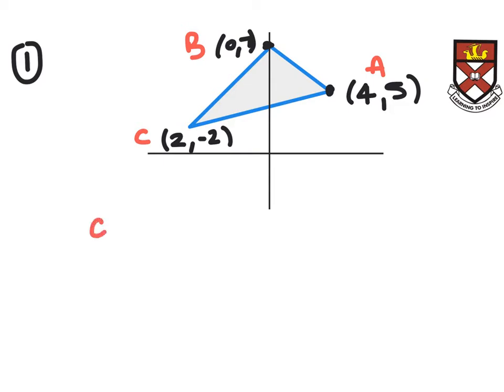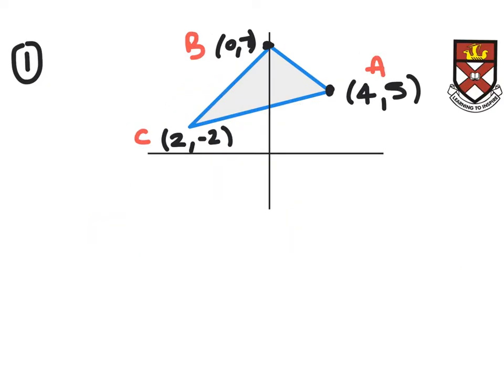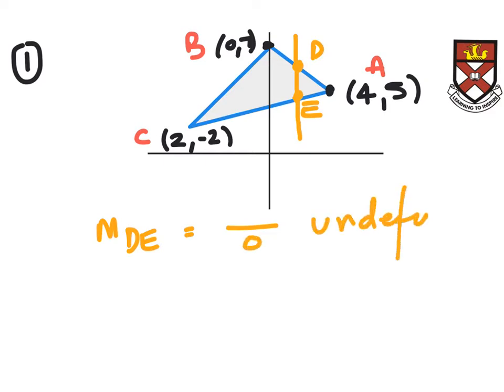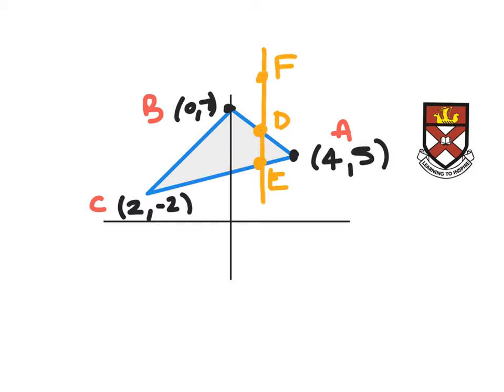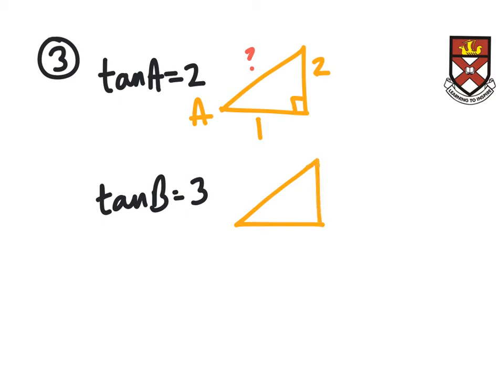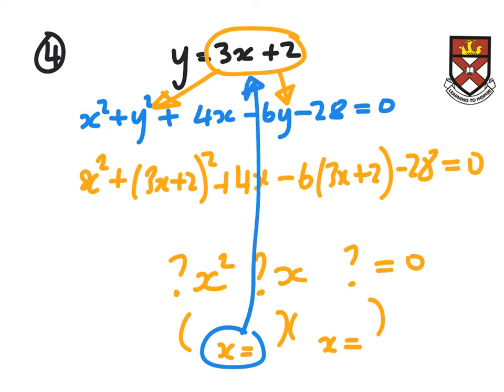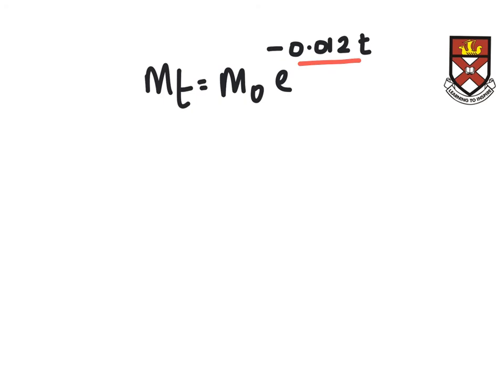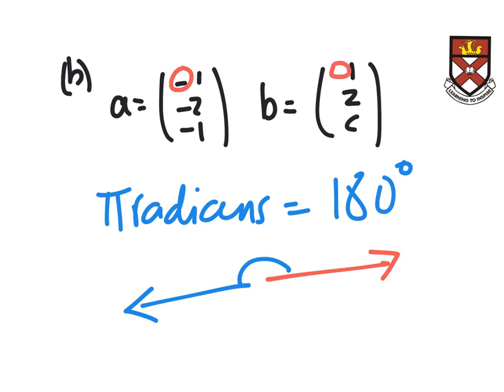18-19 Higher 10